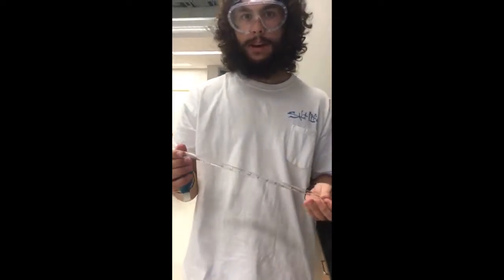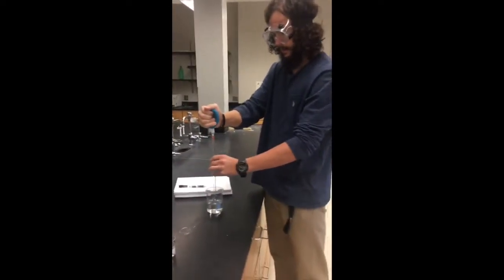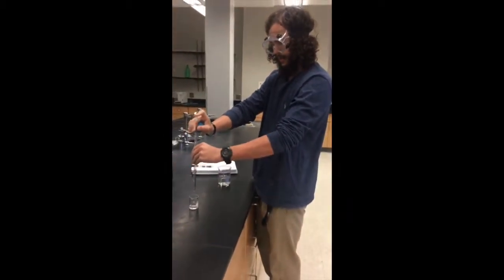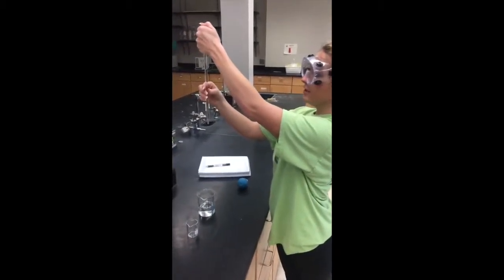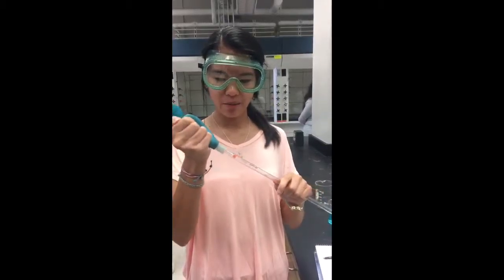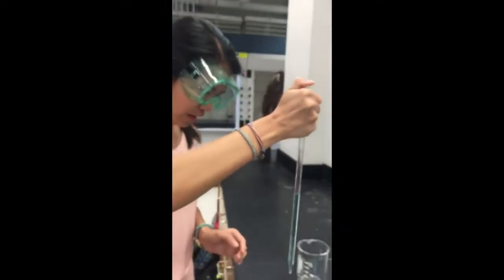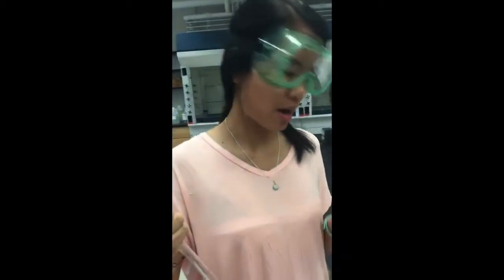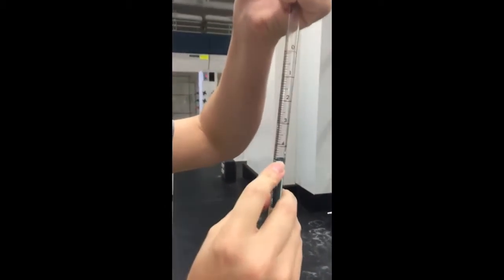Chem 115 Lab Pipette Video Charlai, Katie, Cameron, Leighann